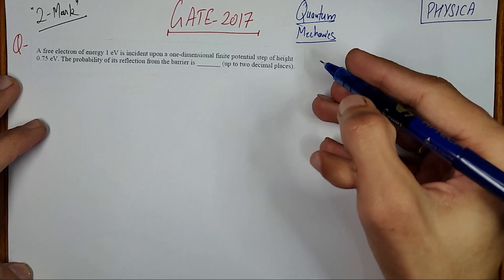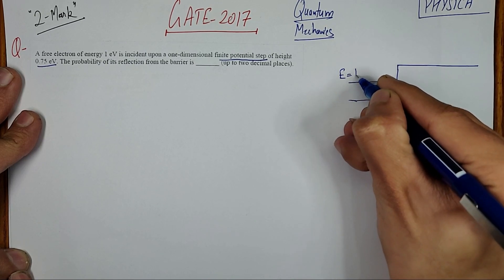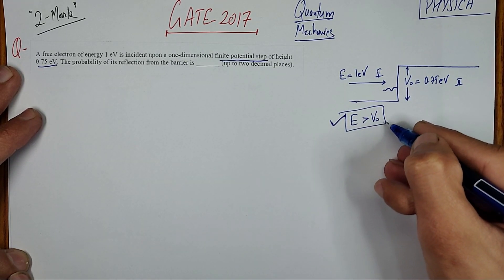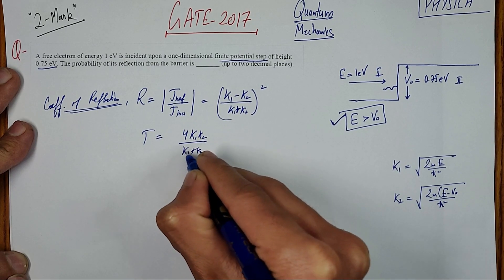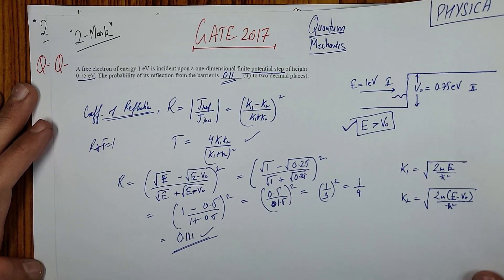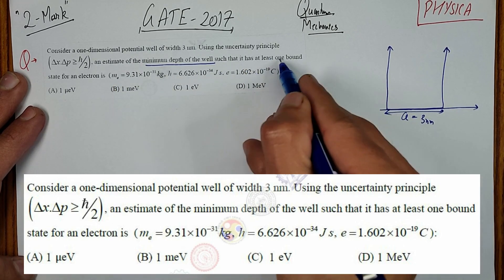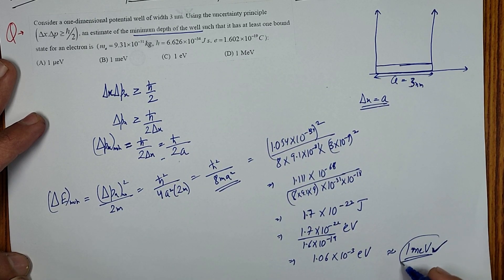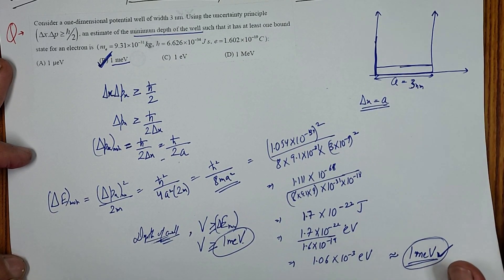Solve? | Gate 2017 | Quantum Mechanics | Complete Solution | Explanation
An Initiative by a group of IIT Roorkee Scholars.
Providing Free Education and Knowledge through Quality Youtube videos is our goal!